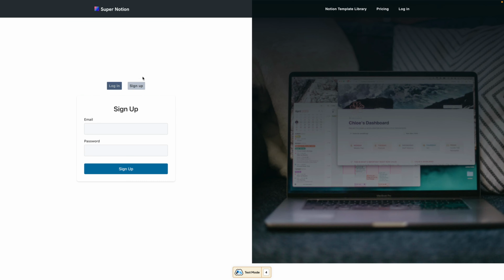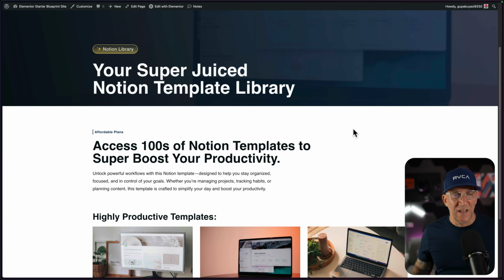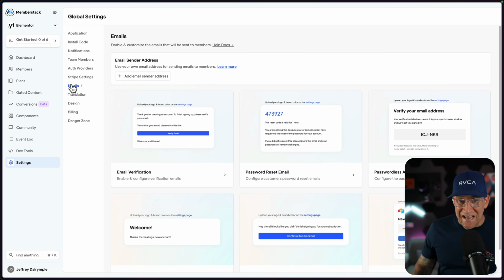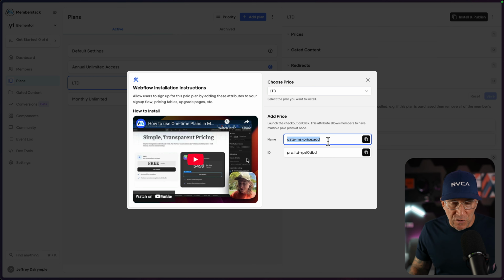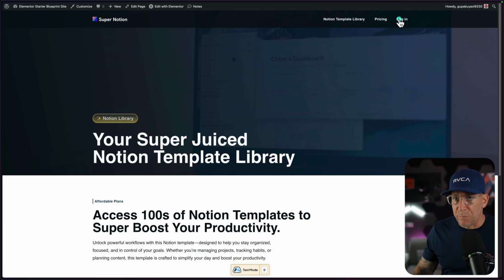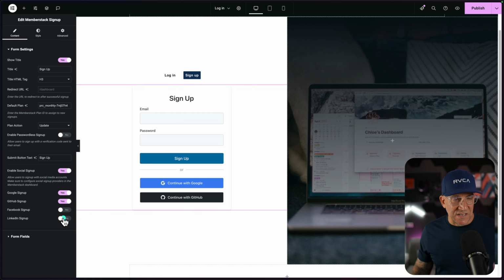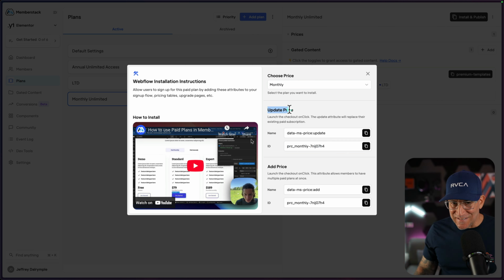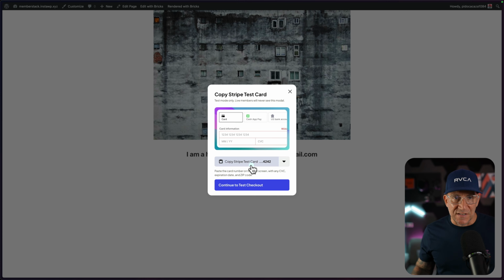Build Easy & Flexible Membership Sites In Elementor & Bricks With Memberstack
Memberstack has been the leading membership tool for Webflow and now it's on WordPress and it's different from traditional membership plugins. It works off data attributes keeping memberships sites fast, flexible, and easy to build with full control.

PS. I believe in being transparent, open, and honest. This is a sponsored video but I only accepted it because I found it interesting and after testing Memberstack deeply I found value in it. It passed the Lytbox quality test and is a dope membership option I'd personally use!

⏰ Timestamps:
0:00 Intro
1:02 What We Are Building
2:24 Setting Up Memberstack
2:56 Connecting Memberstack to WordPress
4:13 Finish The Settings
5:32 Adding Plans
8:14 Setting Up Gated Content
9:17 Testing Gated Content
9:33 Adding Login/Sign Up
12:32 Adding Price Cards
15:11 Data Attributes In Bricks
16:49 Outro

— Jeffrey @ Lytbox